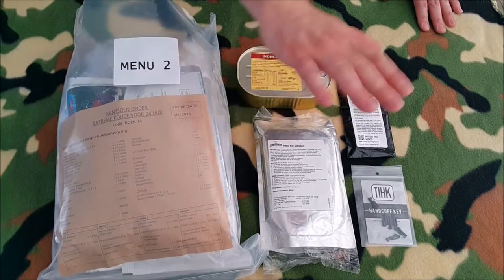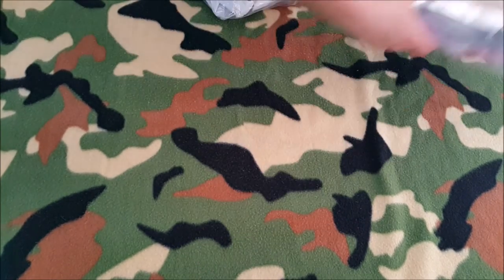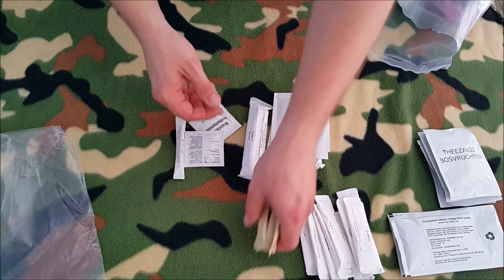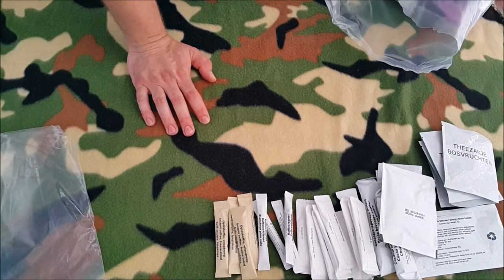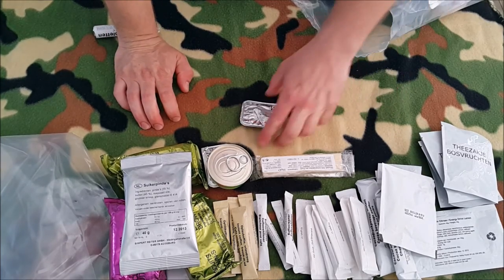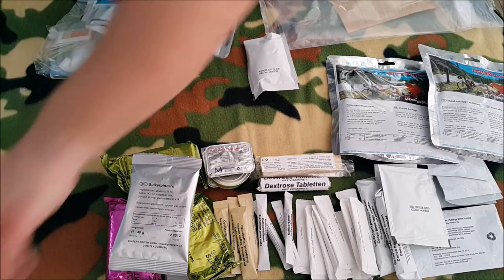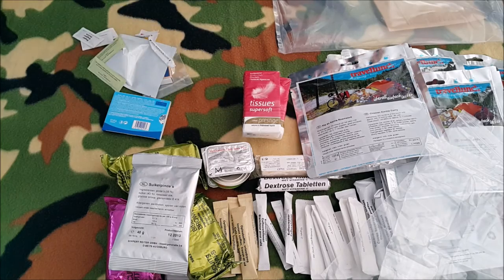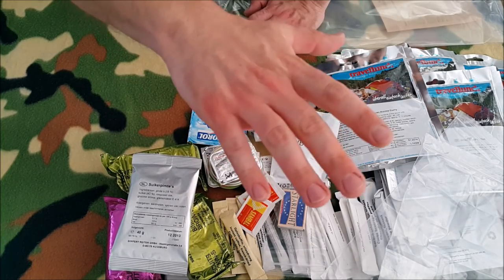MRE REVIEW: LRP COLD WEATHER RATION DUTCH SPECIAL FORCES OMG'! it's BIG!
Dutch / Netherlands Military issue LAV Ration pack
sealed Long Range Reconnaissance Rations pack
Very Hard to find, Issue to Commando Troops / Special Forces
Also issued to small number of Air Mobile brigade.

MRE stands for Meal, Ready-to-Eat and is currently the main individual operational ration for the U.S. military. MREs are meant to be completely self-contained meals that provide all the nutrition a solider-on-the-go needs to sustain him/herself. Typical contents include entree, side dish, crackers, peanut butter/cheese spread, dessert, instant coffee/tea, matches, toilet paper, spoon, and a heater to heat the main entree.